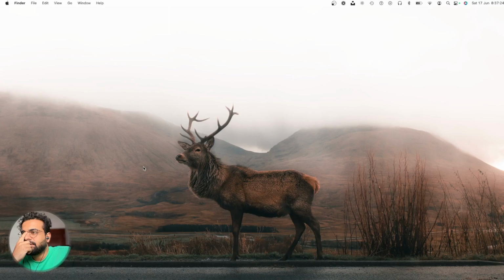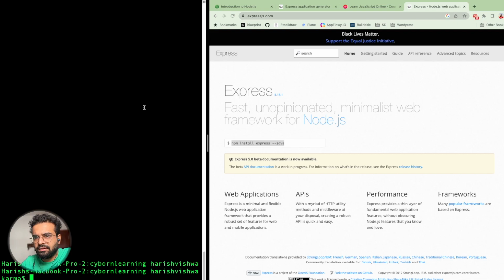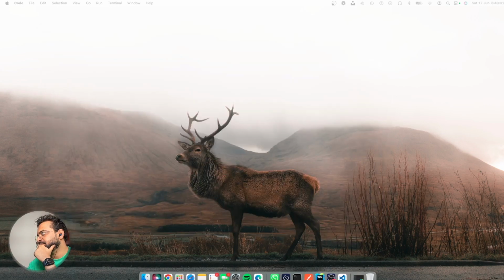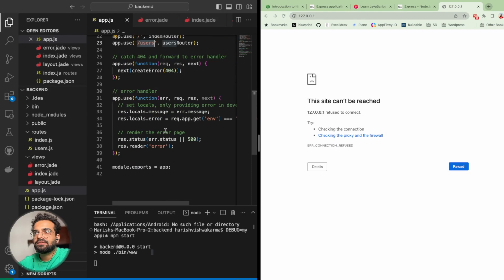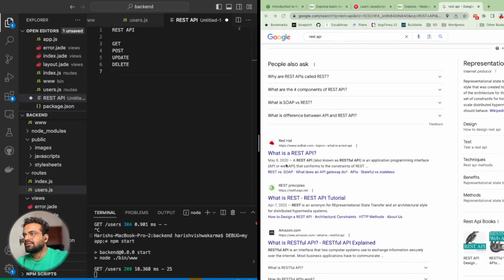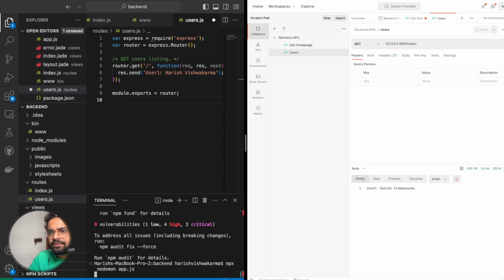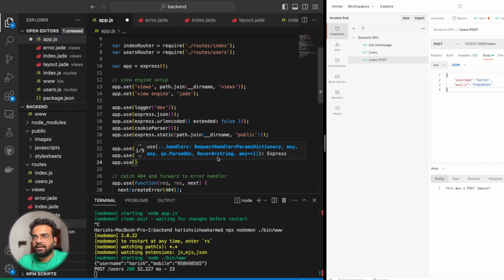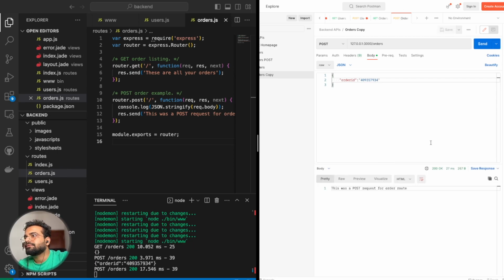API Development with NodeJS and Express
In this video, we will be looking at creating a basic API with NodeJS and Express.

We will briefly explore REST methods and write GET and POST methods.